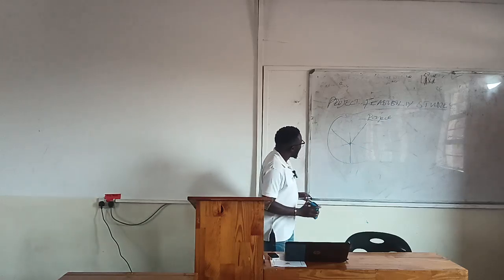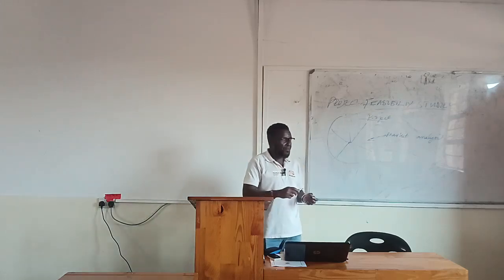Entrepreneurship Management 28th August 2024 Class